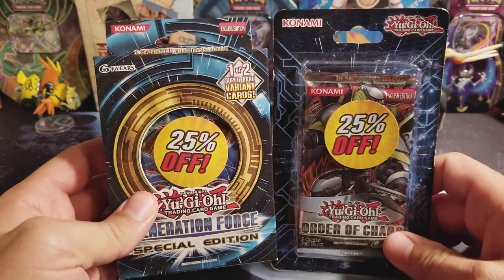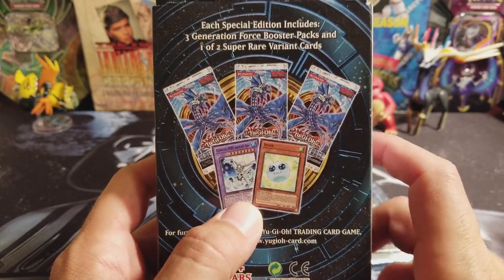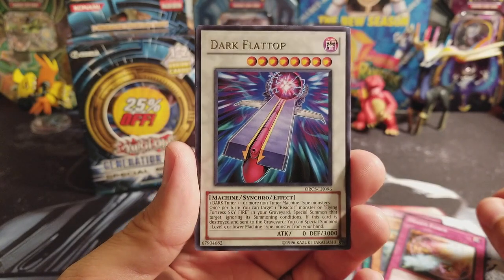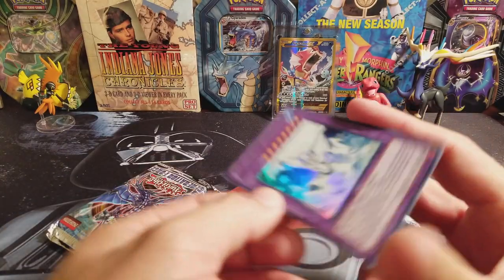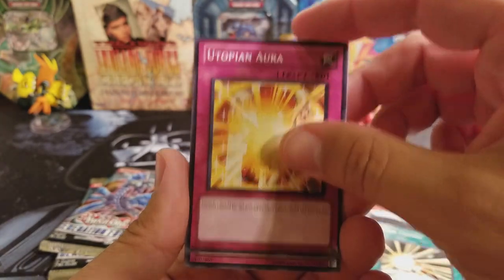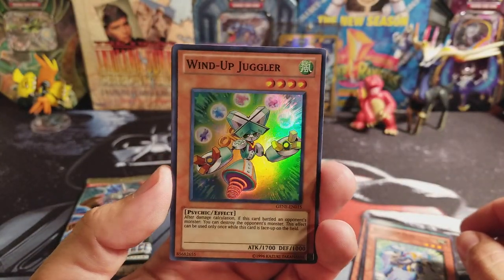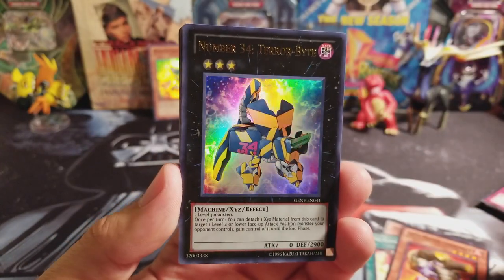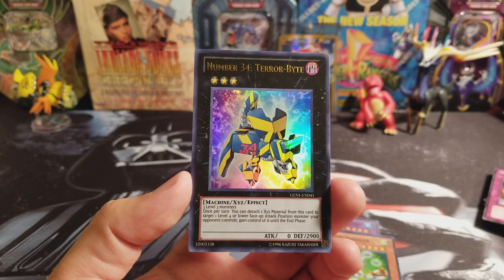Yu-Gi-Oh cards On Sale!!!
Stopped by Wal-Mart the other day to pick up a few things, and found some Yu-Gi-Oh cards on sale! Figured I may as well pick some up to open for you guys!